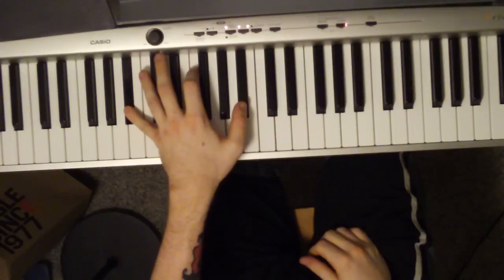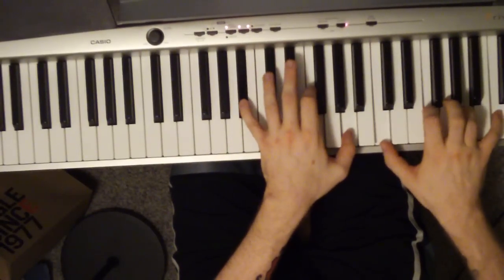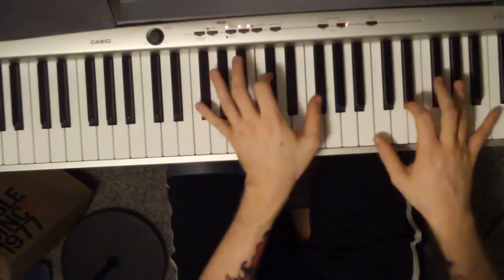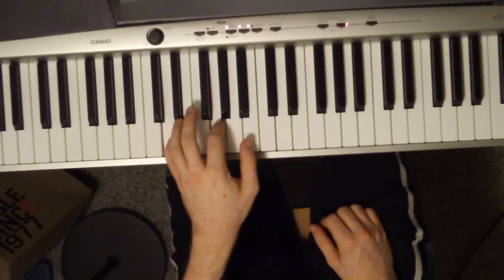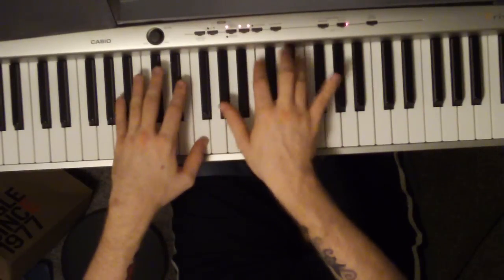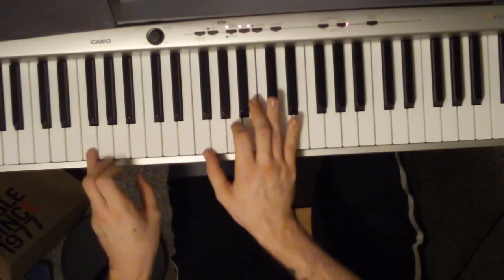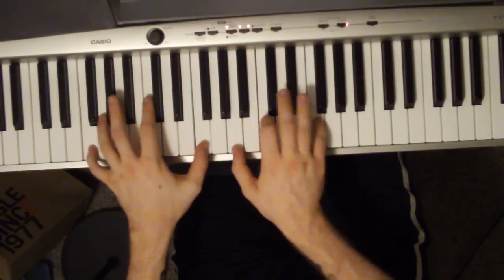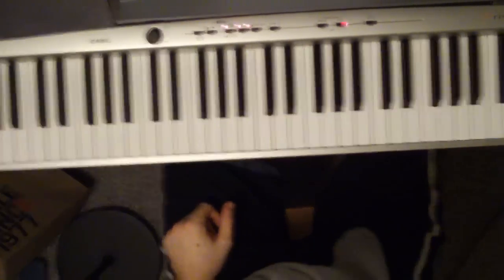How to play the Theme from Cheers on Piano (tutorial)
A little uncomfortable to play in some places, but worth it.